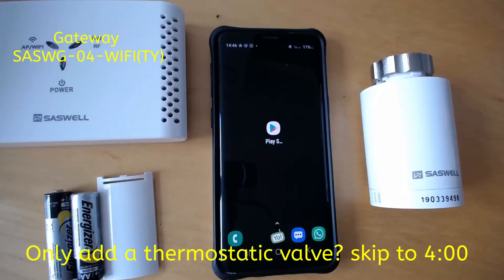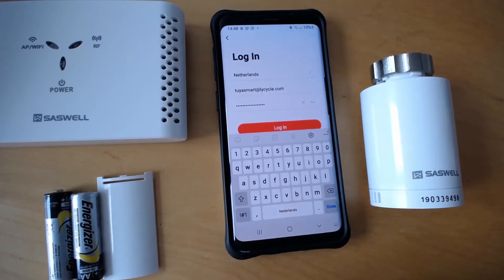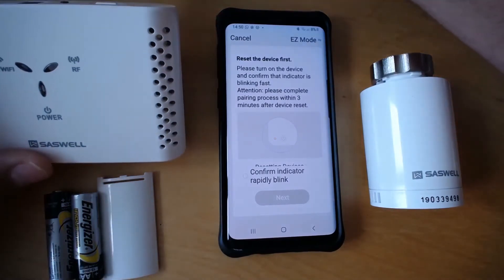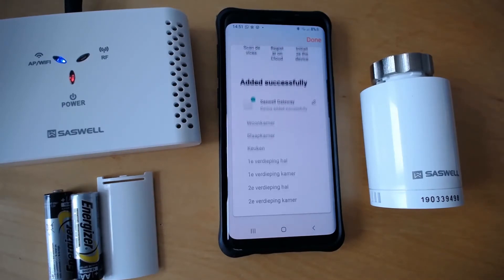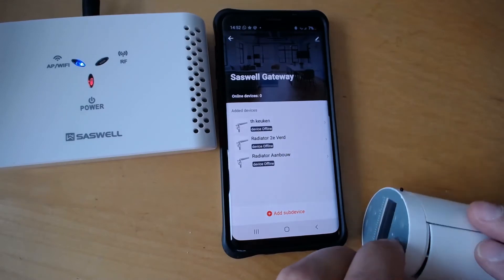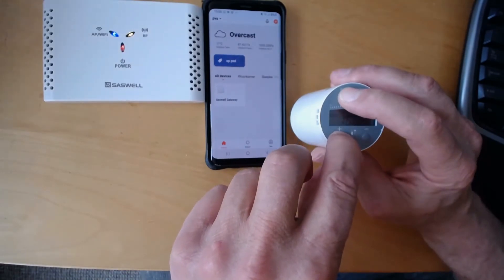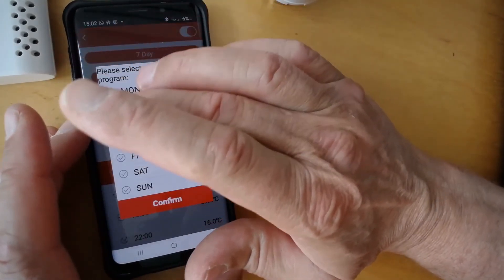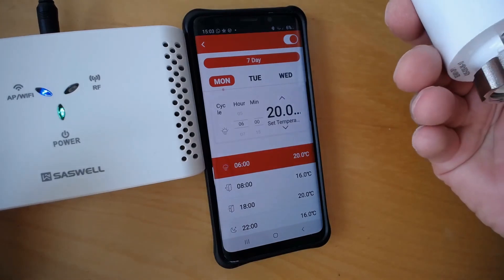Bind Saswell Saswell thermostatic radiator valve to gateway and smartphone.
This is a Quick howto install the tuya smart home app and connect your phone to the Saswell Gateway SASWG-04-WIFI(TY)
Bind Your Saswell thermostatic radiator valve SEA801-TY to the gateway

4:00 --  Binding a new thermostatic radiator valve starts